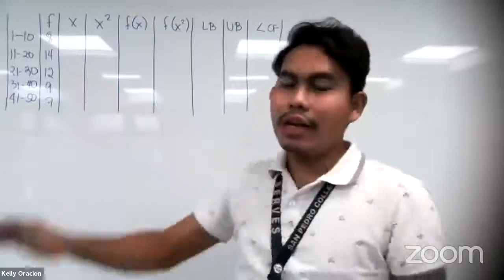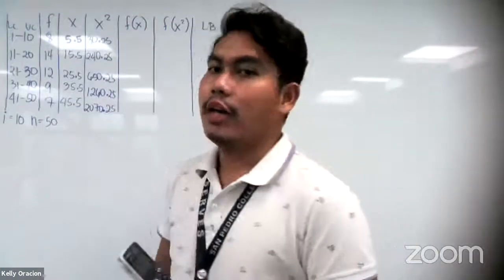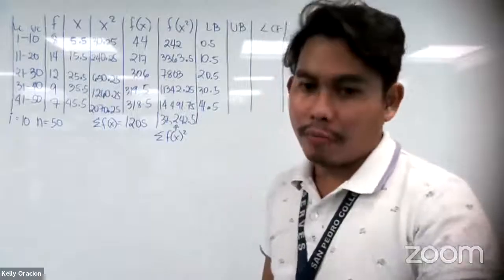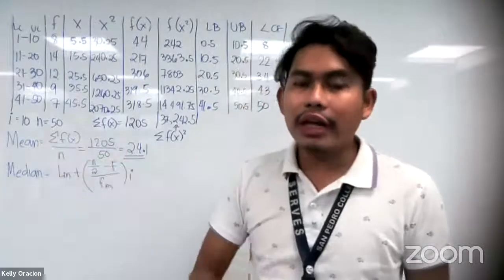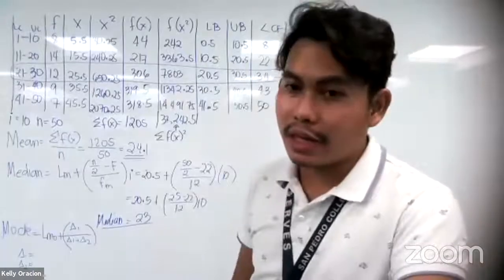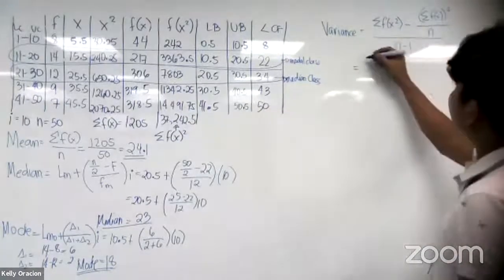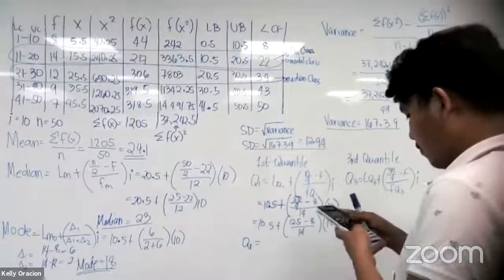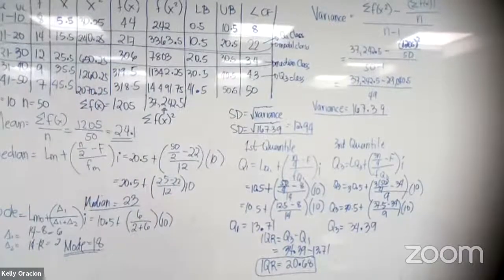Measure of Central Tendency and Variability (Part 2)